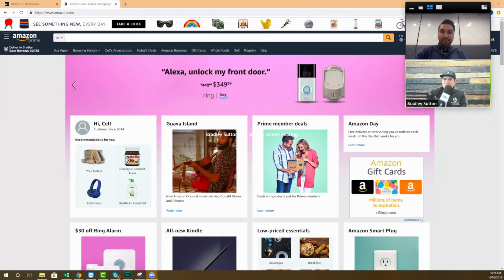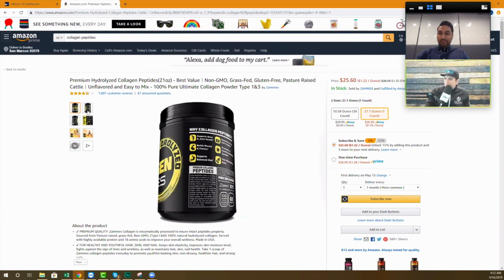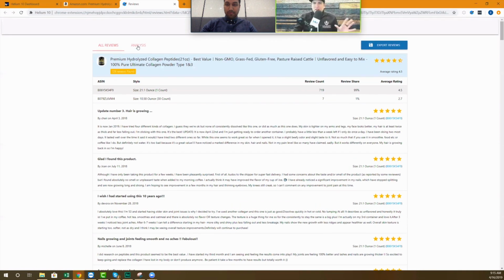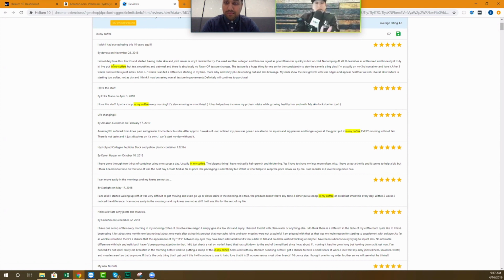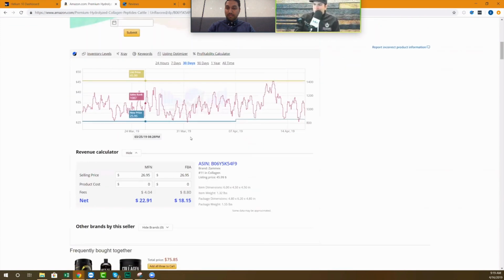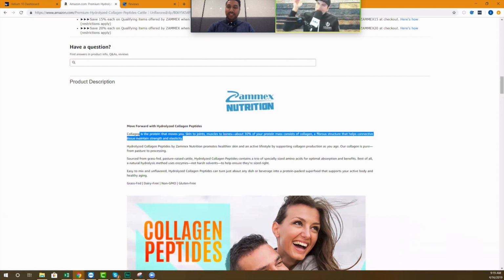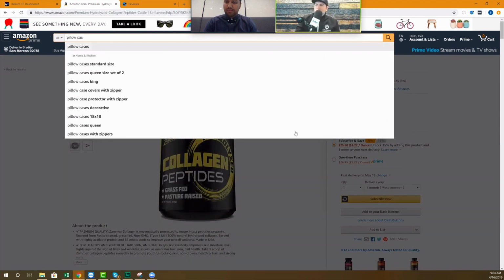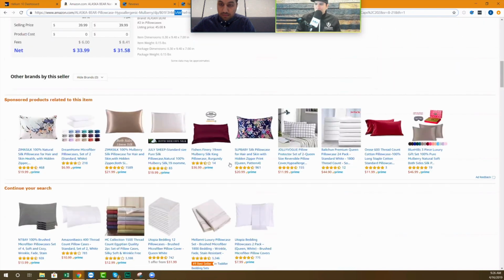Increase Amazon FBA Sales & Conversion Rate with Listing Optimization | Helium 10 Review Downloader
In this tutorial, you'll learn how to Increase Amazon FBA Sales & Conversion Rate with Listing Optimization using Helium 10 Review Downloader. Bradley shows us something that nobody is using to increase your conversion rate and so increase your sales!! Listing optimization is key to reach these goals.

Watch your sales increase just by this one simple hack using Helium 10 Review Downloader.

50% OFF HELIUM 10 PLATINUM PLAN FOR A LIMITED TIME, so if you haven't got it already and thinking about buying, here's the link if you want to check it out:

I have no idea when this offer will be removed.

Once you get into the habit of using this method to increase Amazon FBA sales and conversion rates, you'll see how easy it is!

Vik JC